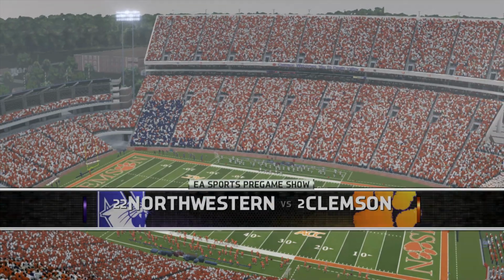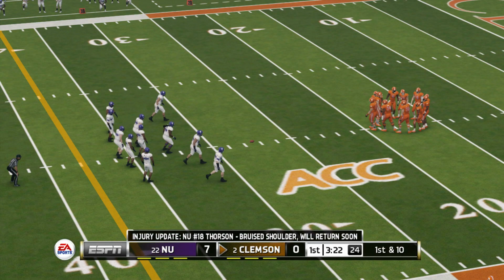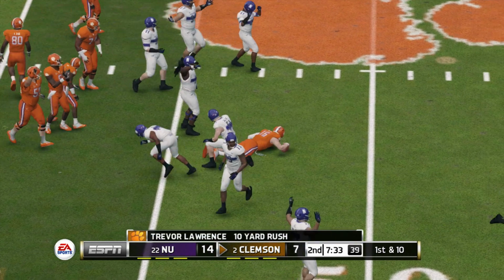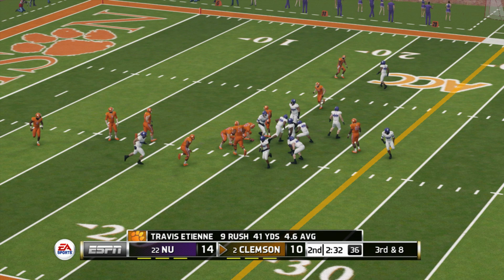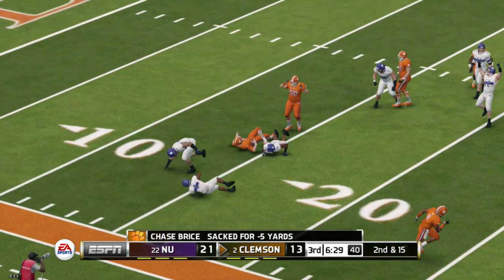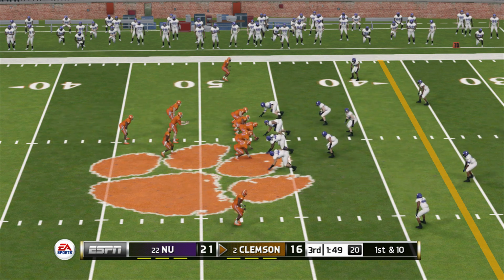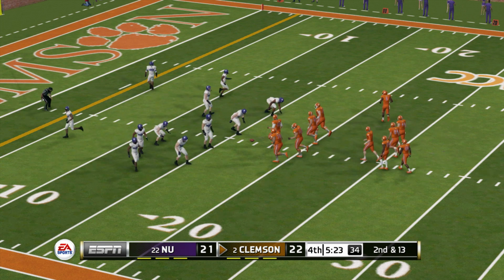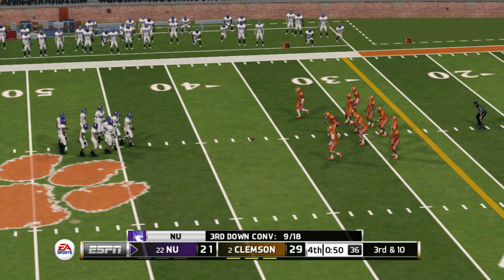R16-Northwestern at Clemson